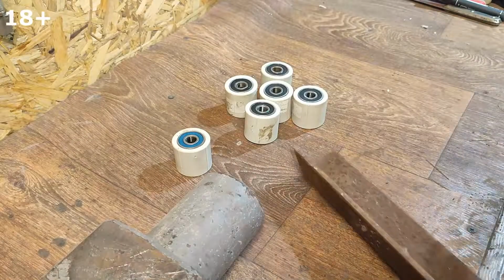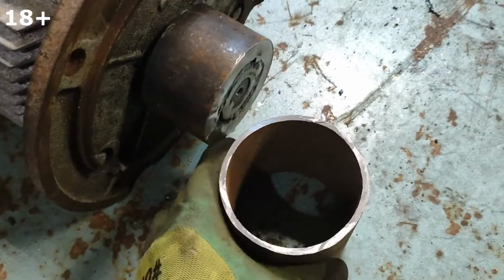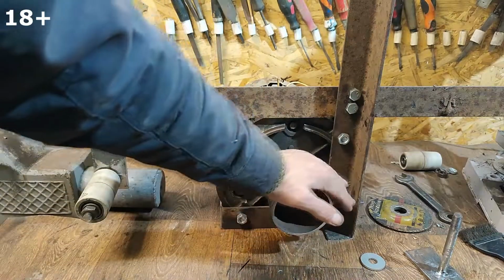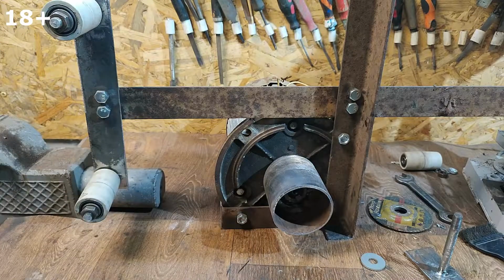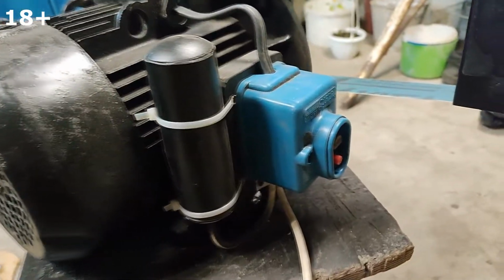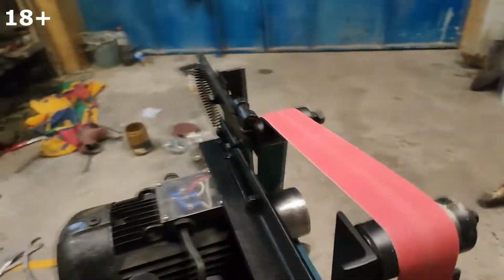How to make a belt grinder with your own hands?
If you're looking for a project to work on at home, then make a belt grinder! In this video, we'll show you how to make a belt grinder with your own hands, using simple materials you likely have around the house.

This belt grinder is a great project for DIY enthusiasts, hobbyists, or anyone who wants to learn how to build things from scratch. With this machine, you can make your own belts, nuts and bolts, or any other type of hardware you might need. Belt grinders are a great way to improve your carpentry skills and build some useful tools at the same time!
This belt grinder is a really versatile tool that can be used for a variety of tasks. By making your own belt grinder, you'll be able to save money and build your own tools from scratch! Watch the video and learn how to make a belt grinder that will help you achieve your goals!